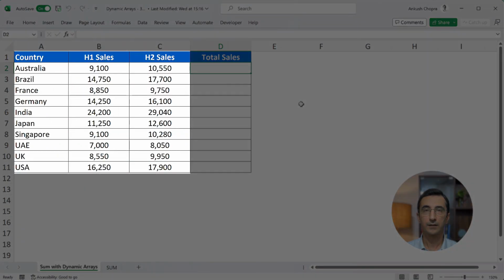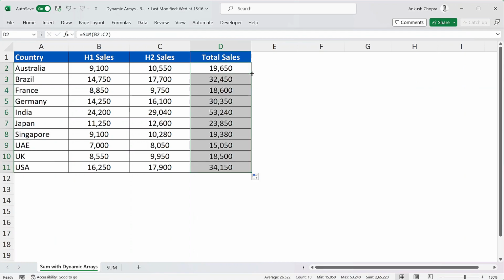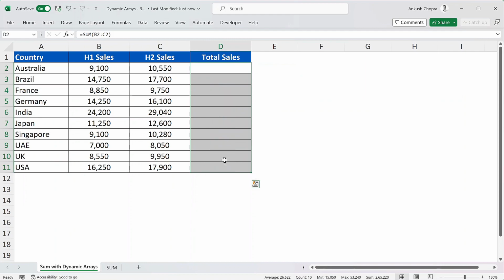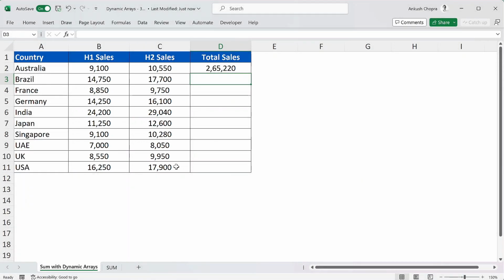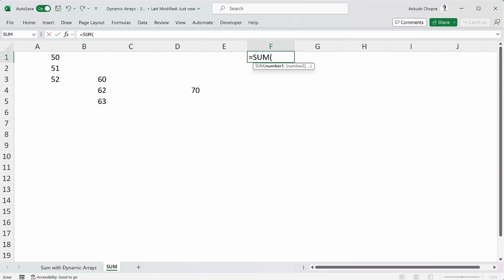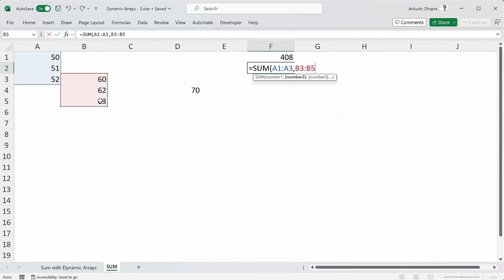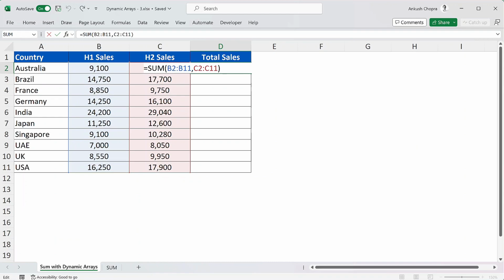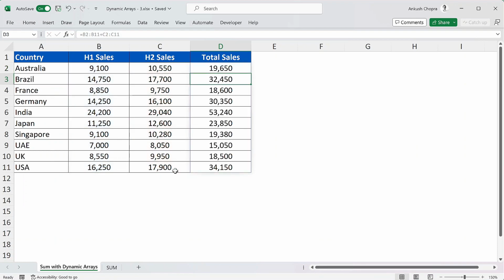SUM Not Working with Dynamic Arrays? Here's Why!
SUM Not Working with Dynamic Arrays?

Dynamic arrays are changing the way you write formulas in Excel 365.

It is faster to write formulas using dynamic arrays, and importantly, they also reduce errors.

However, sometimes, they don’t work as expected with functions such as SUM and AVERAGE.

In this video, you will discover the reason dynamic arrays do not work with the Sum function and what alternate option you can use instead.

00:00 - Introduction
00:57 - Writing SUM function using dynamic arrays
01:31 - Understanding how does the SUM function work?
02:34 - Using dynamic arrays to add values